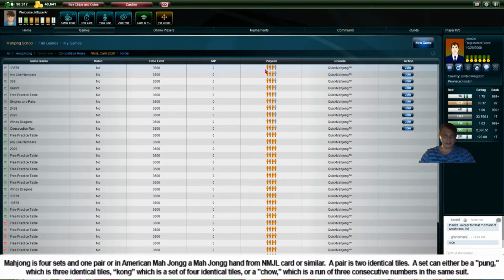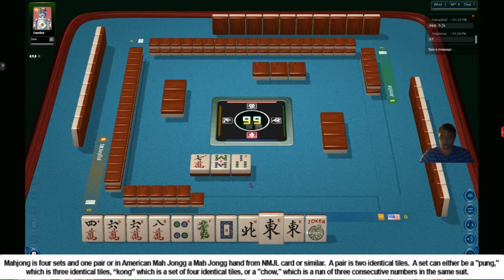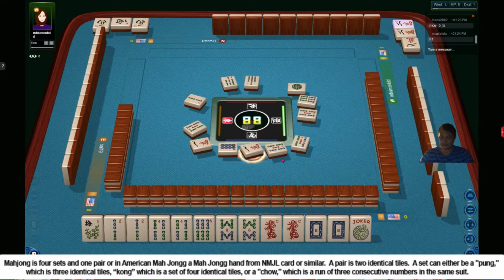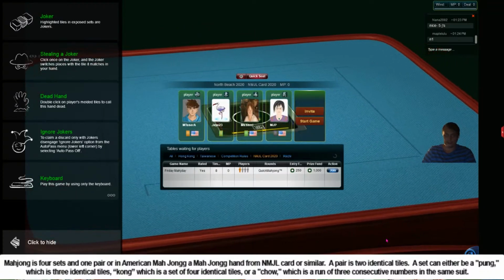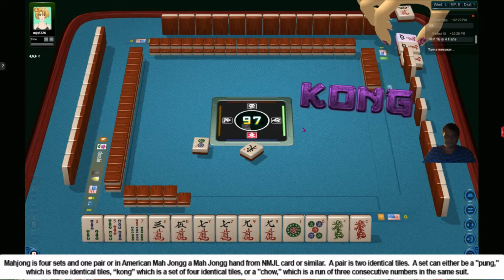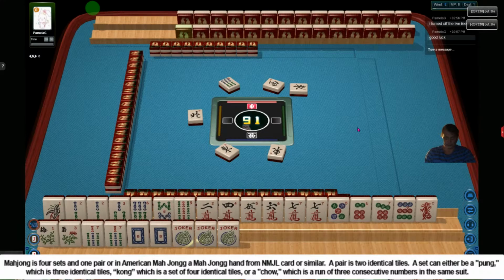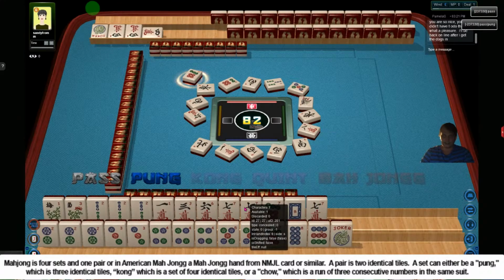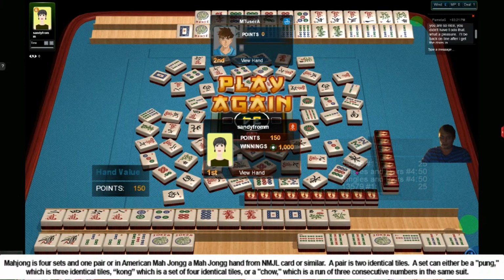Mahjong 101 - American Mah Jongg NMJL Card 2020, MCR, Riichi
Mahjong 101

1 PM - American Mah Jongg practicing NMJL Card 2020
3 PM - Siamese Mah Jongg practicing NMJL Card 2020

Time: Pacific Time

Mahjong 101 is tailored for players who want to learn to play mahjong/mah jongg. If you recognize the tiles and know how to make a ‘pong’ or a ‘chow’, and you are looking to improve your game this live stream is for you.

Channel Host: Slava Novozhenya